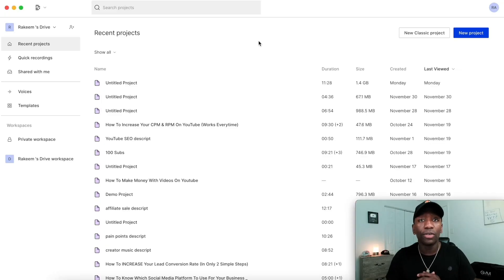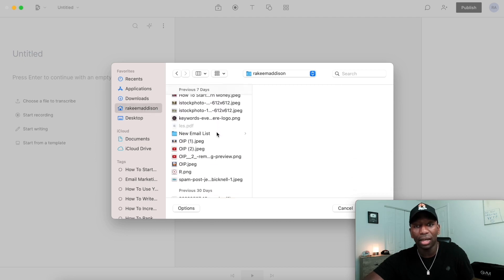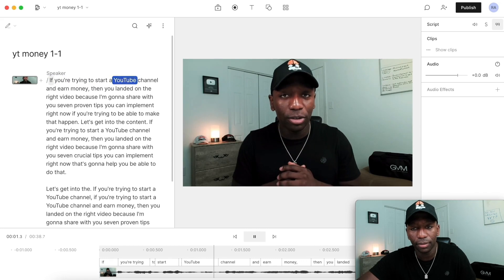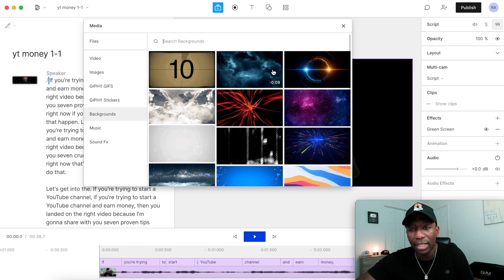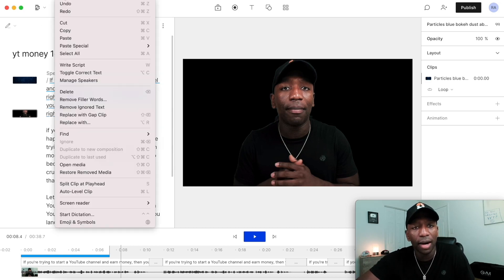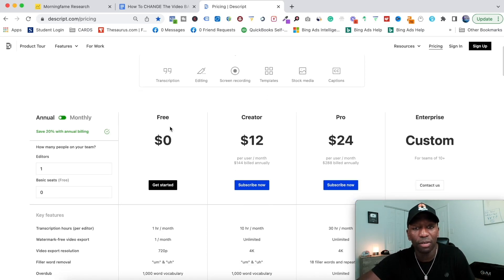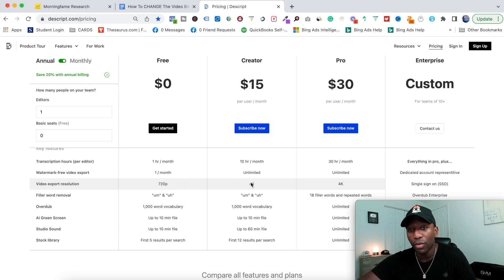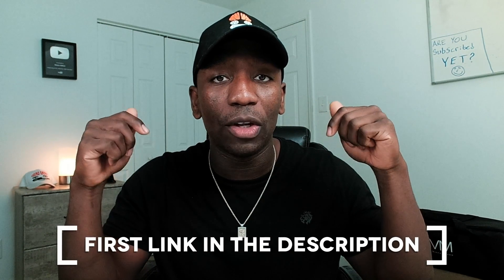How To CHANGE The Video BACKGROUND (Without Green Screen)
In this video, I am going to go over How To Change The Video Background Without Green Screen and you find that this is a really easy, and you can use it for all kinds of things so pay close attention and most importantly implement what you learn so you can remove the background with the tool I show you here in this video...